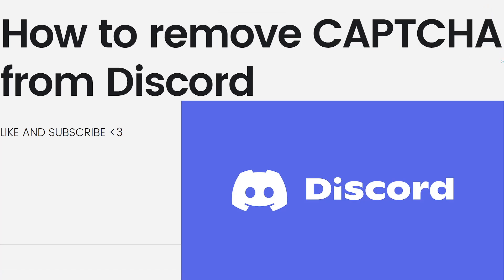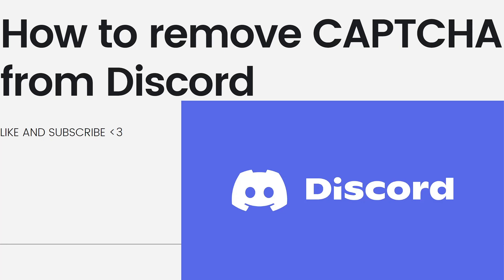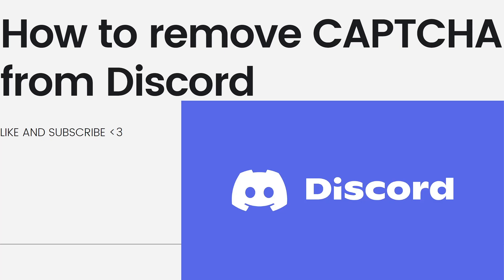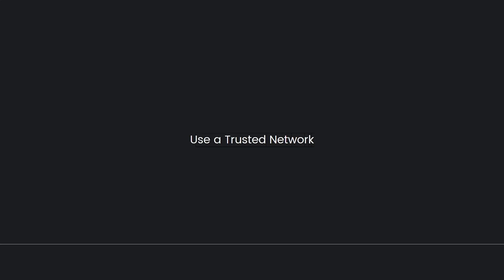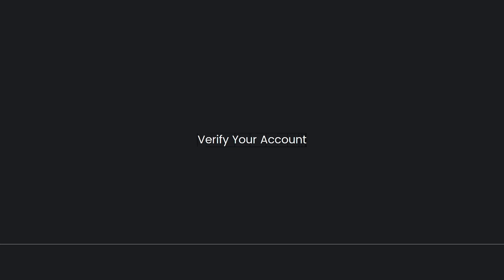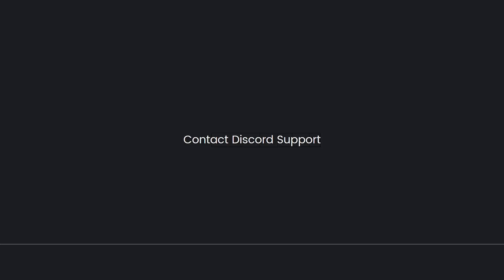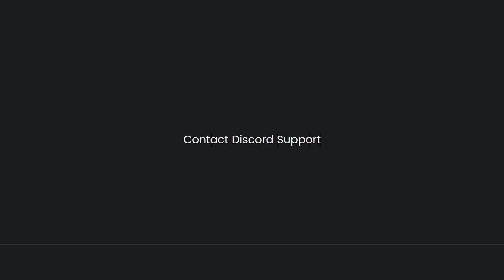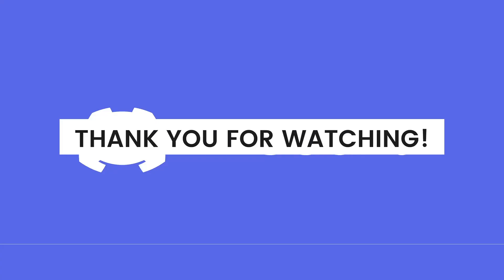How To Remove Captcha From Discord (2023 Guide)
Learn How To Remove Captcha From Discord (2023 Guide). This video will show you how to bypass captcha on discord. If you're wondering how to remove captcha from discord this is for you.